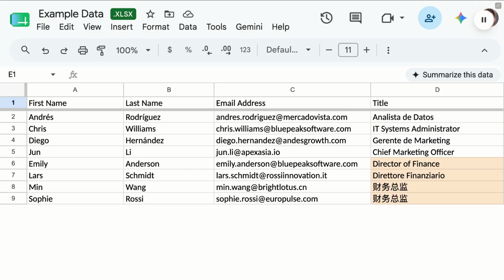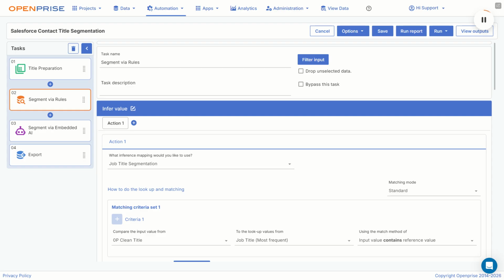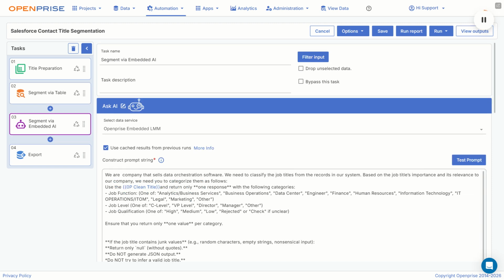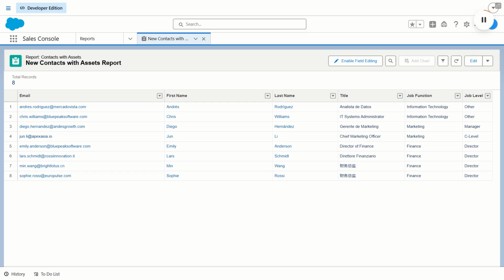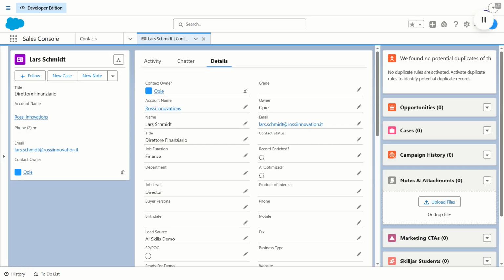Openprise contact segmentation demo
Your contact titles are a mess. "VP Sales" next to "Vice President, Sales" next to "Directeur des Ventes." Good luck building a targeted campaign off that. Most teams either skip segmentation or throw hours at cleaning titles by hand every quarter.

This demo shows a different way: raw titles in, functional and seniority segments out, no manual tagging.

How it works:

Titles get prepped first: inconsistent formatting cleaned up, missing fields standardized, multilingual titles normalized so they can actually be compared
Rule-based segmentation runs first, checking cleaned titles against a lookup table for the straightforward matches
Embedded AI picks up what rules can't: abbreviations, ambiguous roles, non-English titles, categorizing each by job function, level, and qualification
Results land straight back in Salesforce, populated into the right fields automatically

The payoff: contact data that's actually segmentable, so your targeting reflects who these people are, not just what their title happens to say.